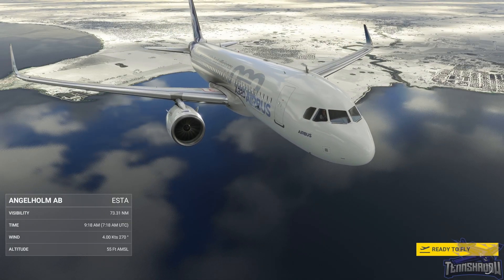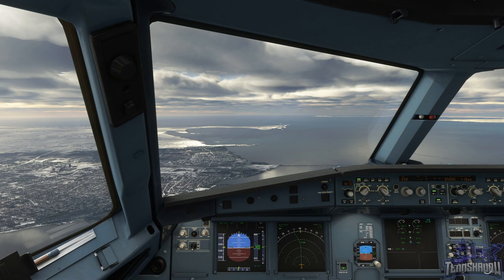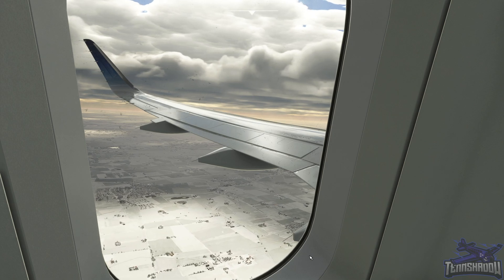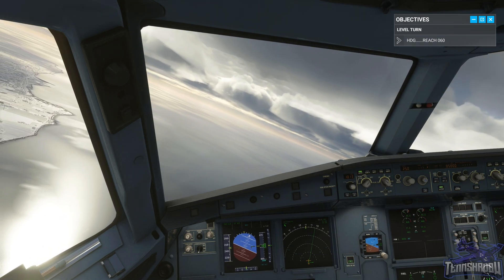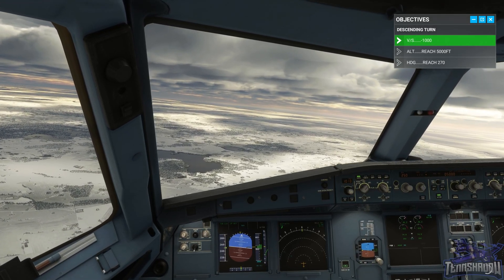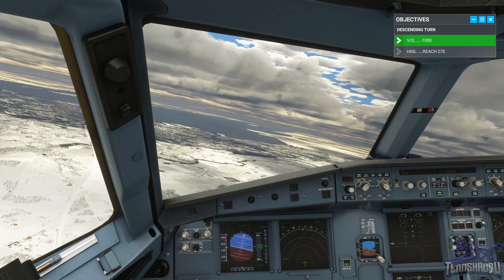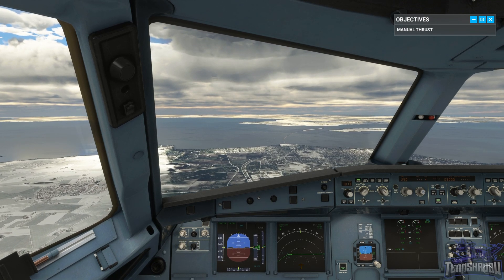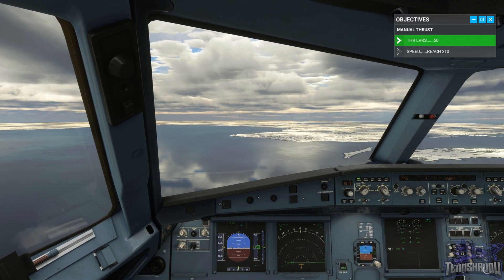FS Academy Jetliner | Lesson 11 - Manual Handling | Airbus A320 Neo | MSFS 2020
Lesson 11- Manual Handling

Sharpen your skills as an aviator as you take over from the aircraft's automated systems, using manual control to maneuver the Airbus through the skies of Scandinavia's Oresund Strait.